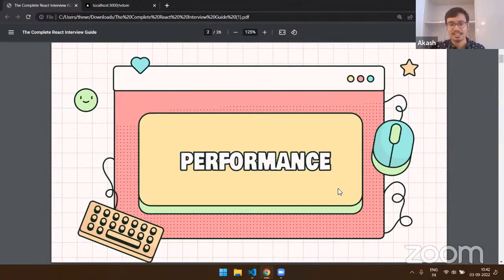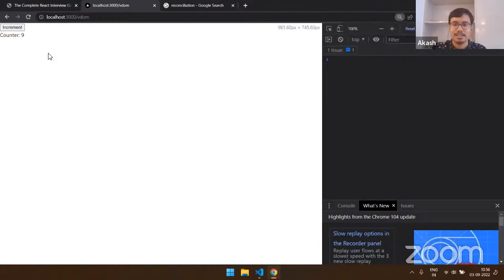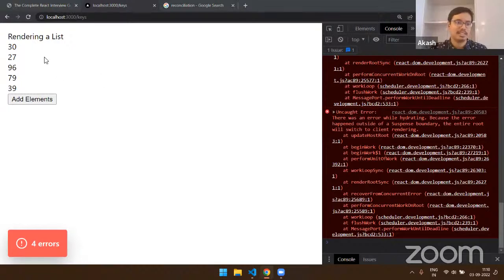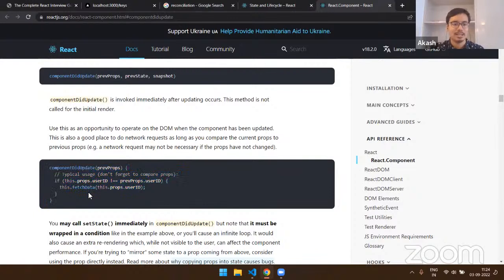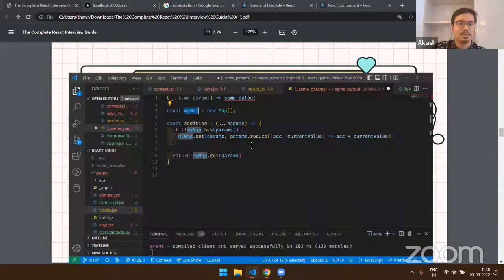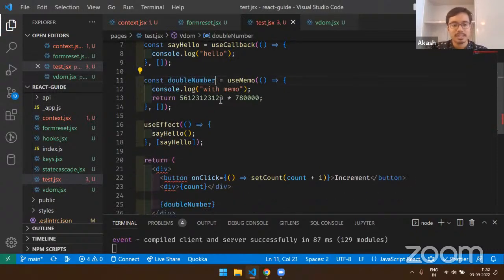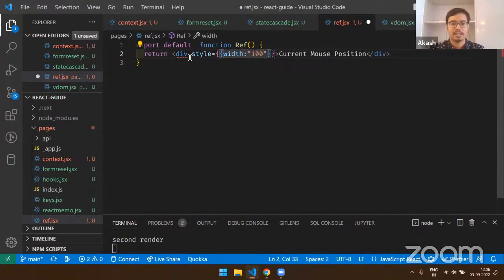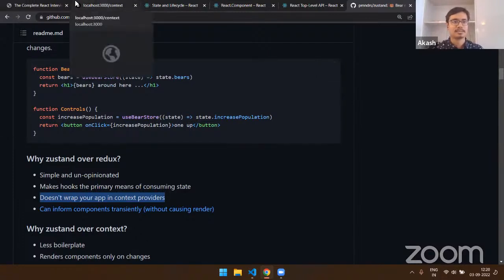Workshop: Optimizing and controlling renders in React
Optimizing and controlling renders in React

Agenda

Introduction
Optimizing webapps
Why React?
Anatomy of a React Render
Why useState and useEffect exist?
How does React identify DOM nodes?
Memoization
State Cascades
React Context and State Management